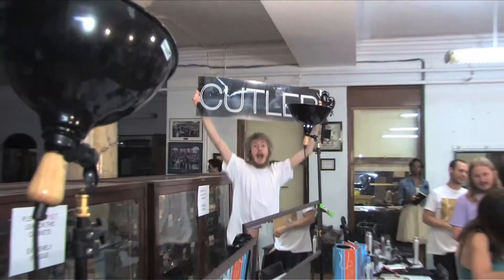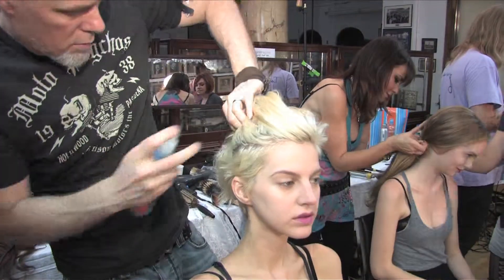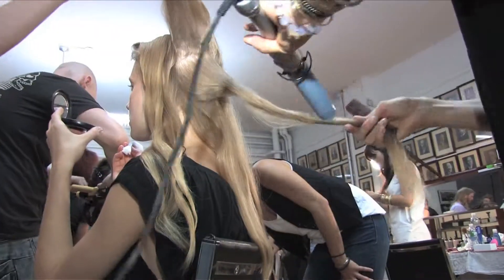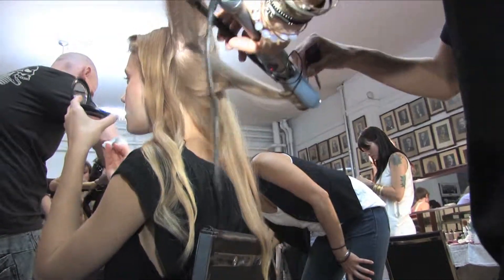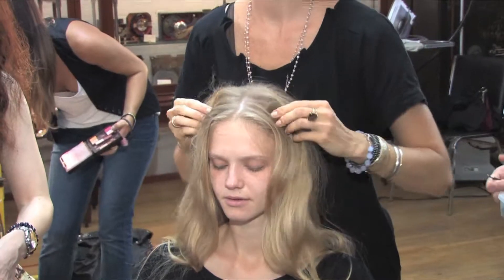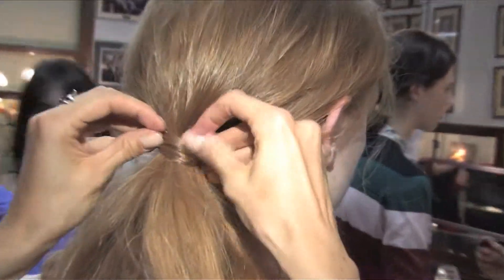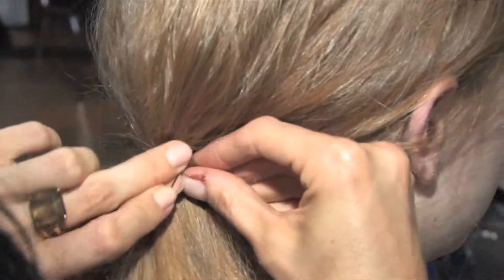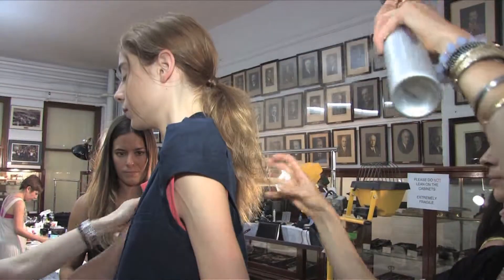Cutler/Redken howto and Style, Araks New York Fashion Week Spring 2010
Heather Packer talk us through the hair prep backstage @ the 'Araks' show for Spring 2010 New York Fashion Week
Filmed & Edited by Dean Holcombe